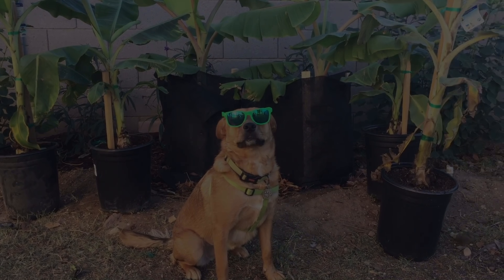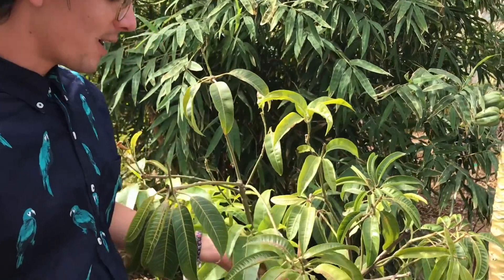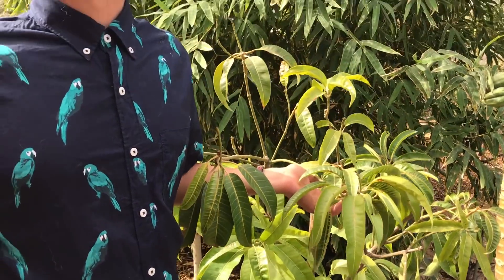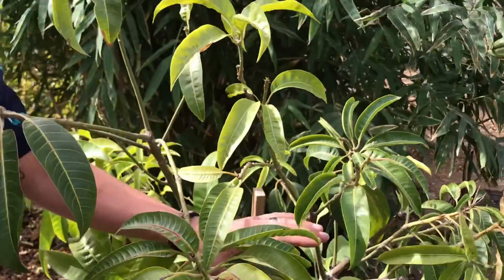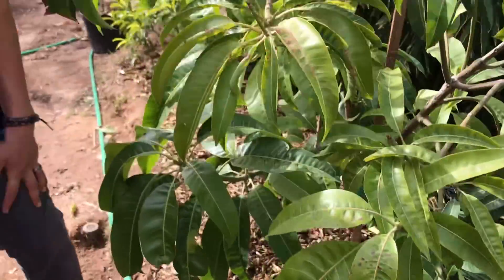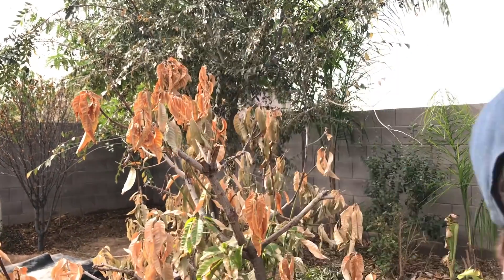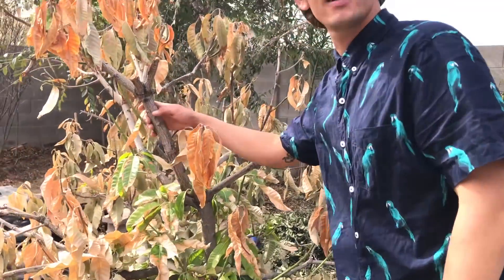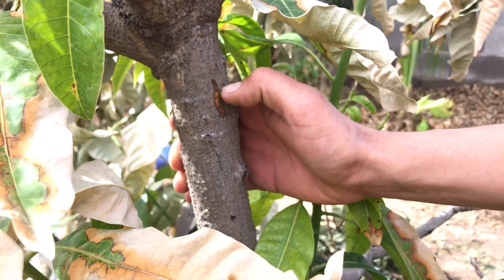What FROST DAMAGE Looks Like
While almost every day of the year is warm and sunny here in Arizona, we do get some chilly nights each winter that can make gardening with subtropicals a bit of a challenge. We live outside of Phoenix, in a part of town where the farmers grow peach and pecan orchards, rather than the citrus groves of the Phoenix suburbs. This means it gets a little colder for us than other parts of the Valley, and we know that our sensitive plants need protection from below-freezing temperatures.

We didn't frost protect, though! We had too much confidence in the microclimates we've been working on, and wrongly assumed that our yard was mature enough to tolerate a few nights in the 20s. We were wrong! While maybe only one tree actually died from the frost, quite a few look pretty rough right now, and we wanted to take the opportunity to share this failure with you guys!

Sometimes winter gardening can be discouraging, but try to keep a positive outlook. We've made a point to highlight a few plants in our yard that have continued to look fantastic through the winter, but also want to show what can happen to non-native species when they're not cared for properly in harsh weather conditions.

Has your winter been colder or warmer than usual? How have your plants reacted?

If you want happiness, plant something! We hope everyone has an AWESOME day! For consultations, raised beds, or fruit tree planting/feeding services, please check us out at greeniedigs.com.